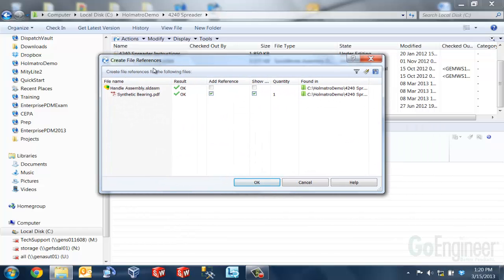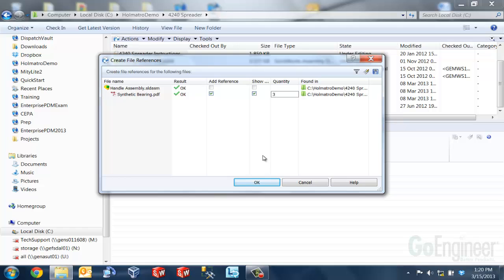SOLIDWORKS Enterprise PDM 2013 – Quantity Specificiation for Manual File References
Learn how to utilize a new feature in SOLIDWORKS Enterprise PDM 2013 to add a quantity to your manually created file reference so that it will automatically show in the bill of materials.